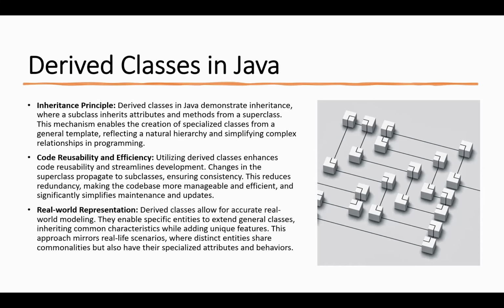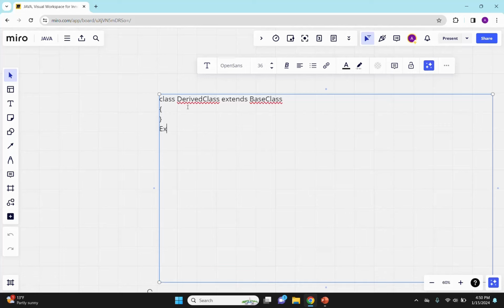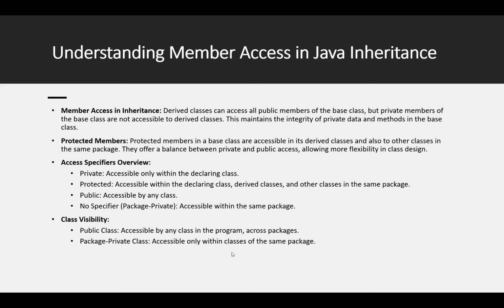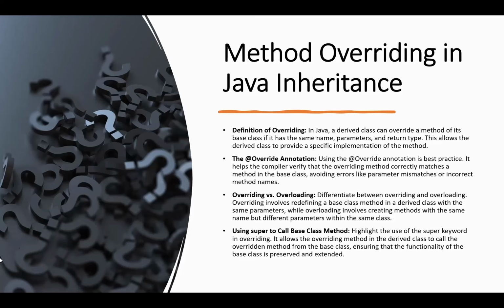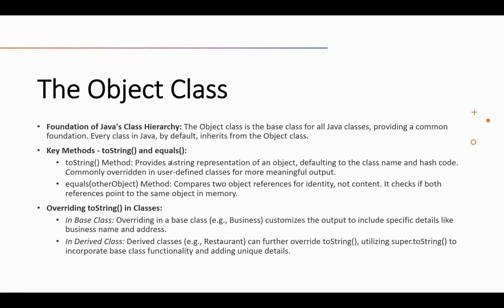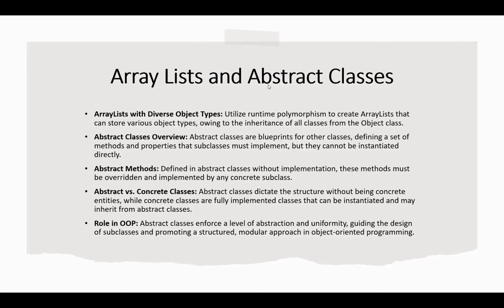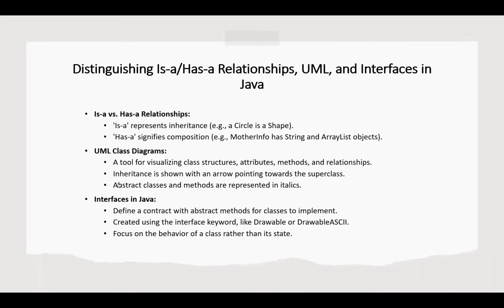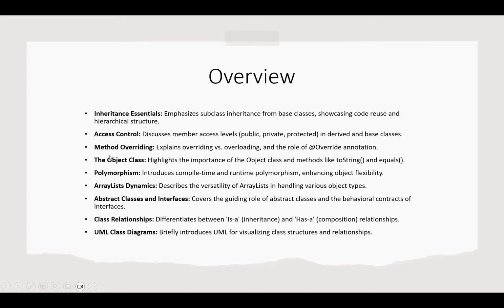Getting Started with Java - Unit 1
Welcome to 'Java Programming for Beginners - Getting Started with Java'! This video is the perfect starting point for anyone new to Java or looking to refresh their basic Java skills.

In this introductory video, we lay the groundwork for your Java programming journey. We start by exploring the fundamental concepts of Java, including its syntax and basic programming constructs. You'll learn about variables, data types, and the structure of a Java program, providing you with the essential building blocks to begin writing your own Java code.

Whether you're a complete beginner or need a quick refresher, this video is designed to make Java approachable and understandable. By the end of this video, you'll have a solid foundation to build upon in your journey toward becoming a proficient Java programmer.